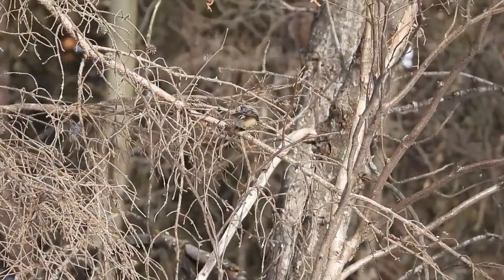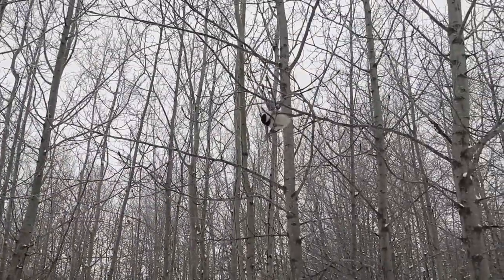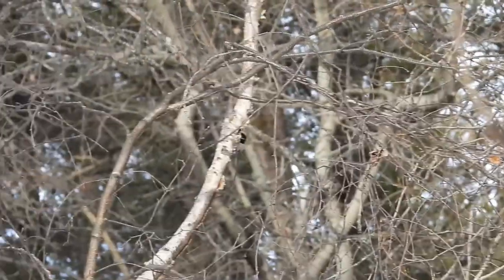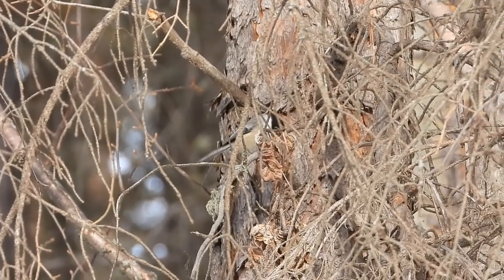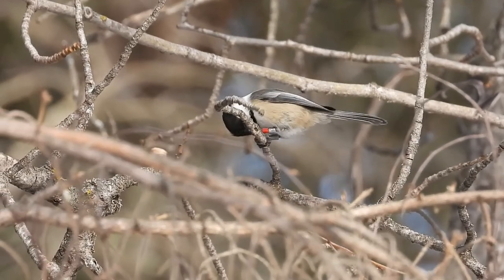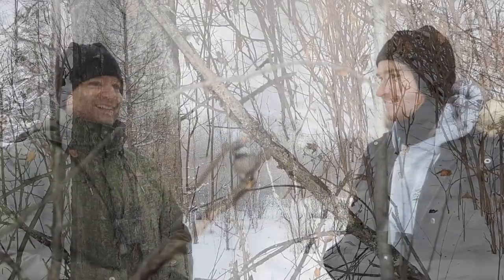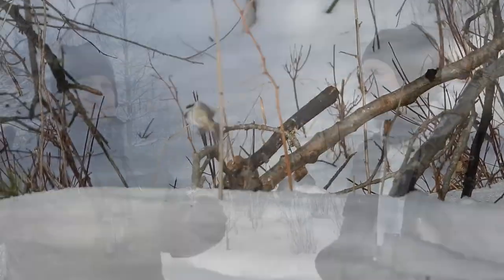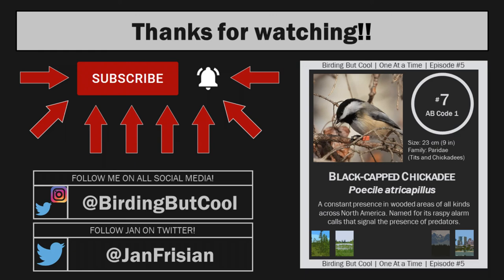How a Bird the Size of a Baseball Survives the Alberta Winter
COMMENT and let me know what you think about the video!!

This week's video focuses on the Black-capped Chickadee, an abundant and lovable bird found across the American north. We are very fortunate to have Jan Wijmenga, a University of Alberta biologist and chickadee expert, on as a special guest! Hope you enjoy!